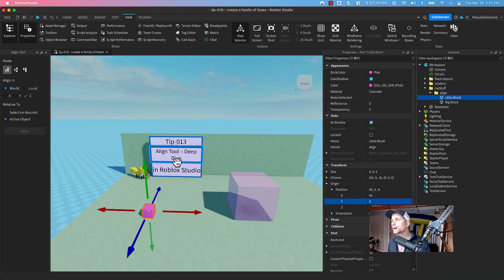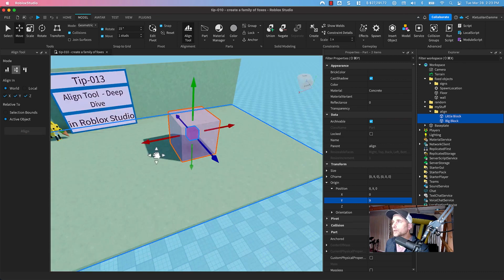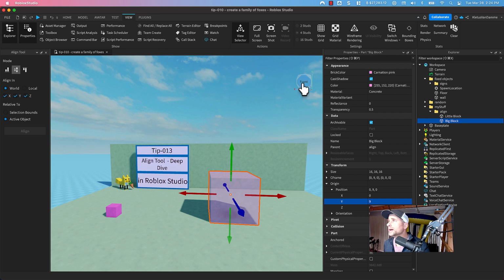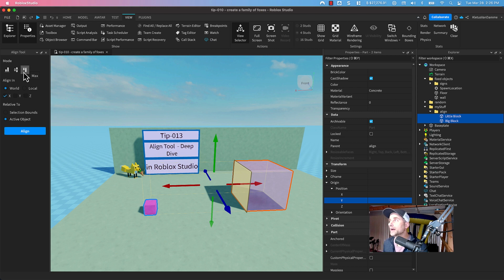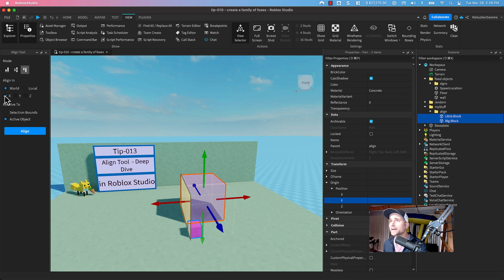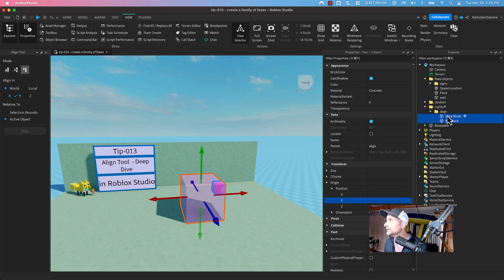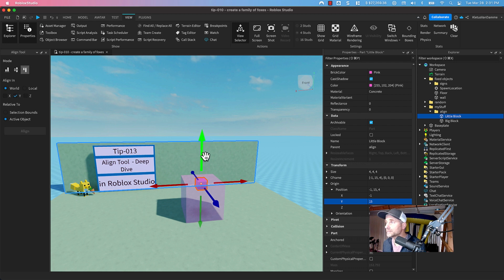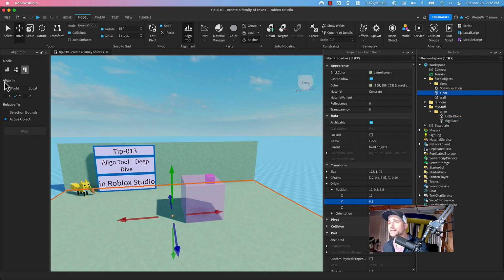tip-013 - align tool - deep dive [in Roblox Studio]